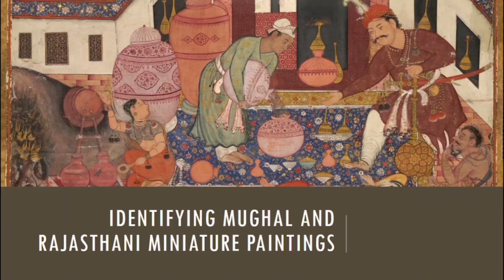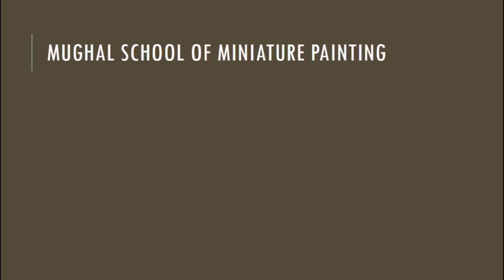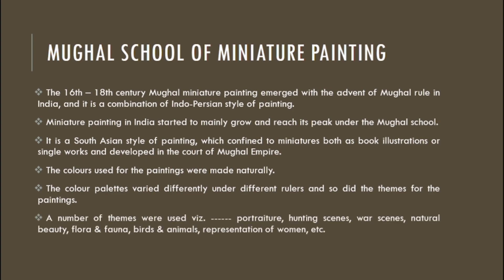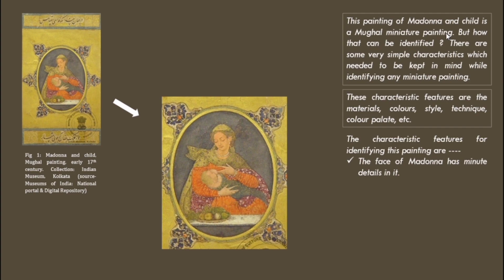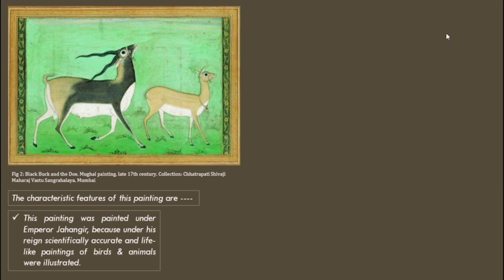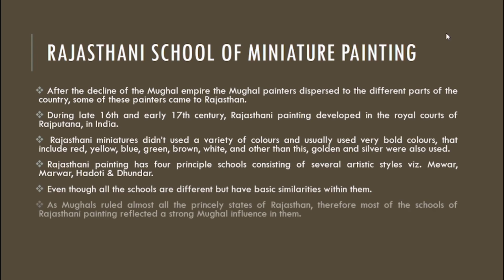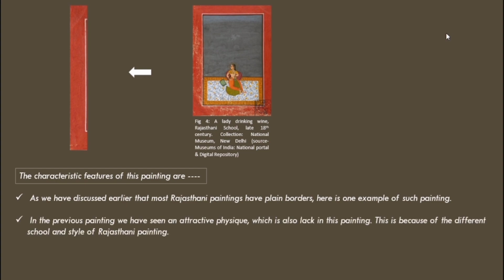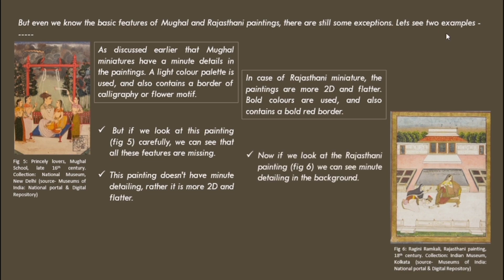Identifying Mughal and Rajasthani Miniature Paintings | Undergraduate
In this video you may learn the basic steps about how to identify Mughal and Rajasthani miniature paintings, and what are the basic characteristics of these paintings. Hope you like and learn from the video. 😊

Hello everyone! Our channel, 'History Lessons' is intended to radiate the knowledge of our historical past for the masses. In the middle of the pandemic, the terms, 'virtual classroom'/'online teaching' has become common practically (in various fields) as one of the safety measures. Since online communication is an innovative, useful and popular idea worldwide that's going to evolve with the passage of time and survive the future, we found a great scope to impart the history lessons online, that too cost-free. We hope you enjoy our content and please feel free to share your valuable feedback which will be instrumental in helping our educational platform grow to become a better and beneficial place for History! 🙂